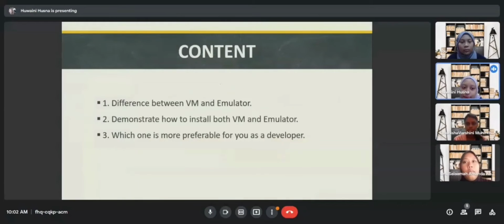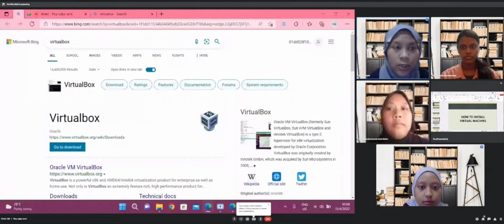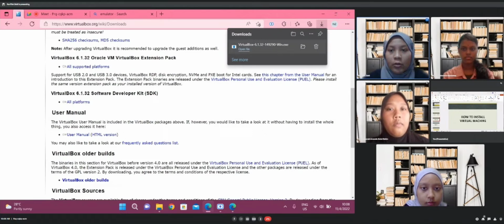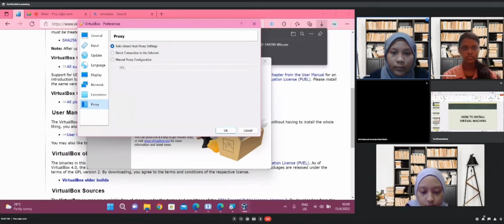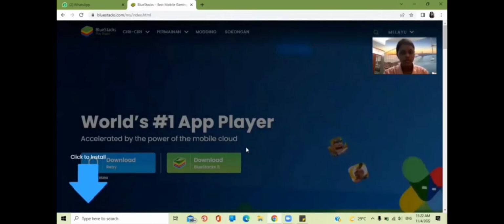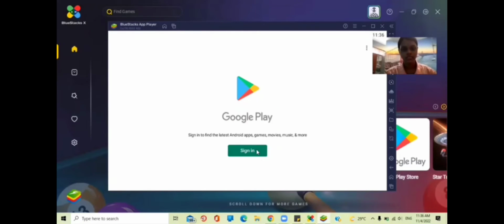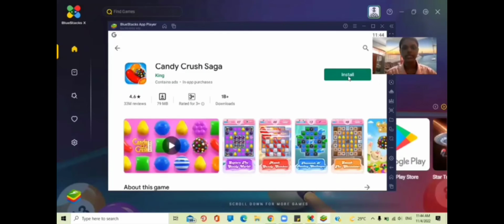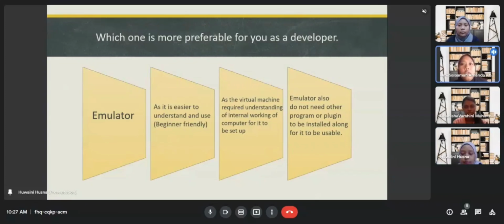PRACTICAL EXERCISE 2 - Discovering Mobile Phone OS using Virtual Machine and Emulator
DFP 40263 SECURE MOBILE COMPUTING
SESI 2 2021/2022